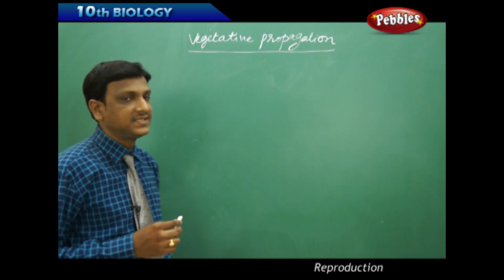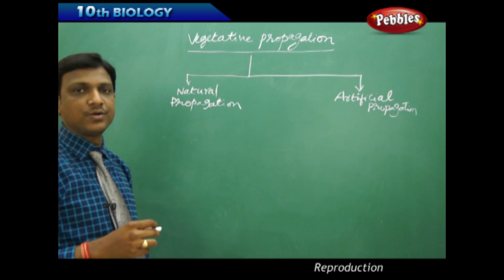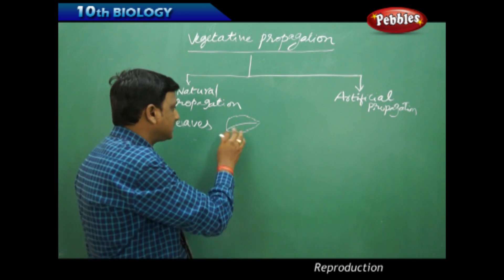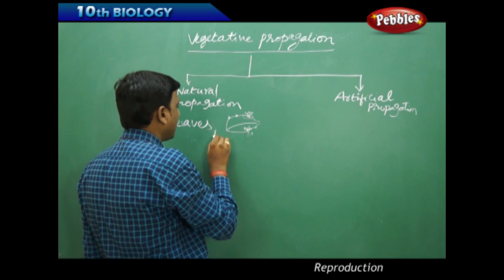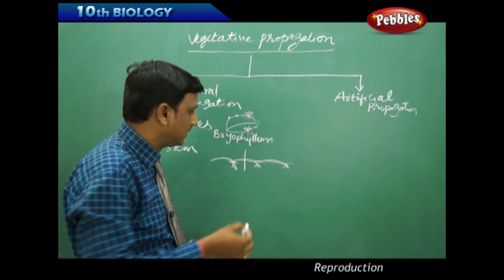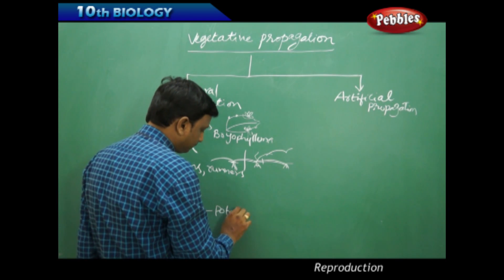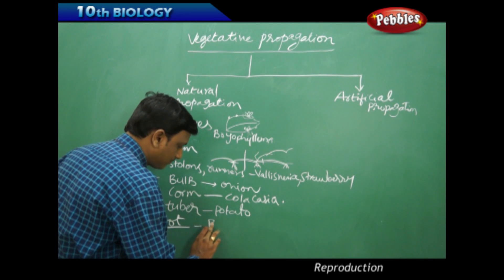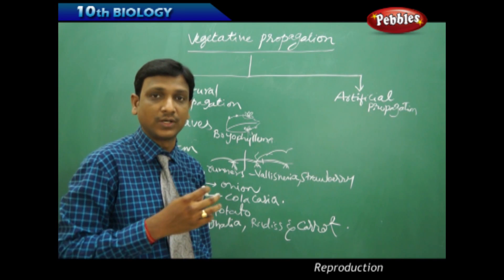Vegetative Propagation : Reproduction | Biology | Science | Class 10